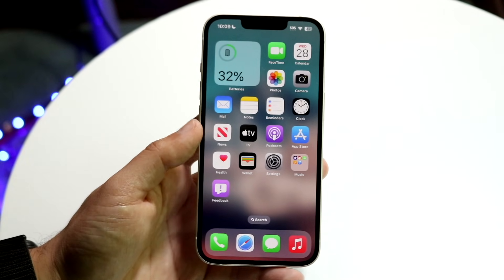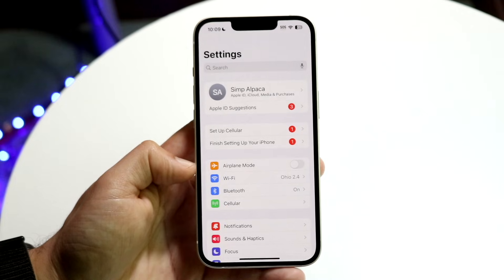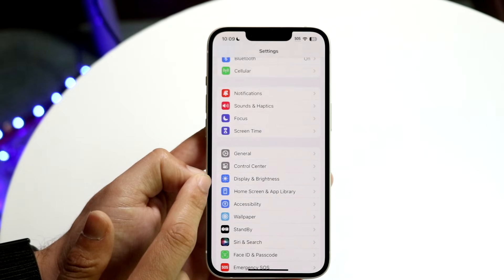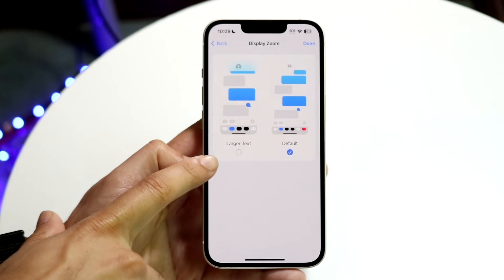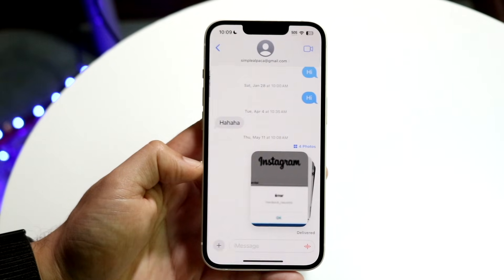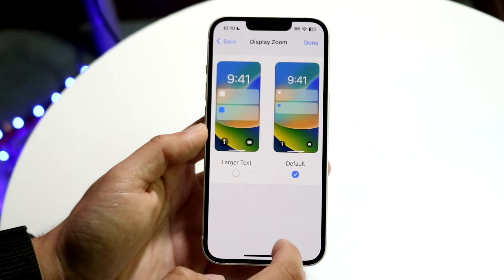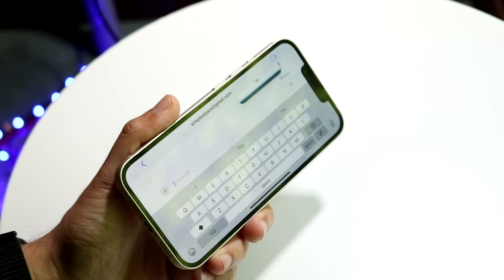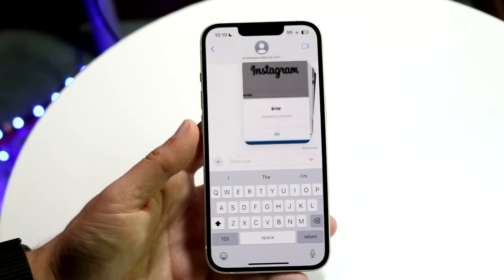How To Make iPhone Keyboard Larger! (2023)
Here is exactly How To Make iPhone Keyboard Larger! (2023)